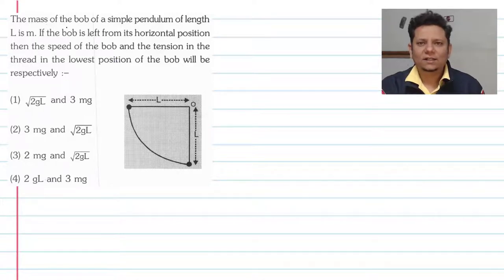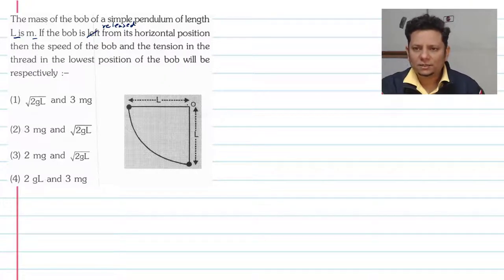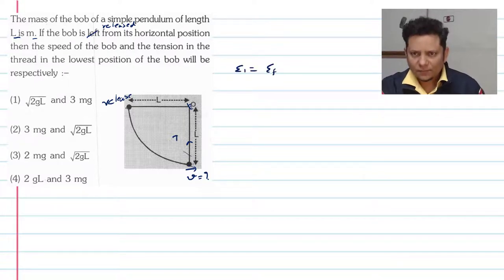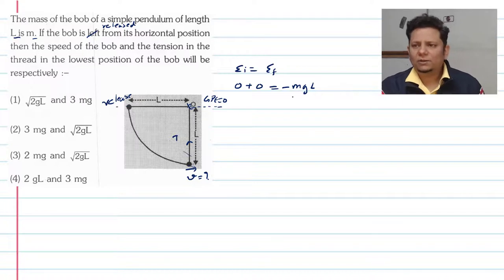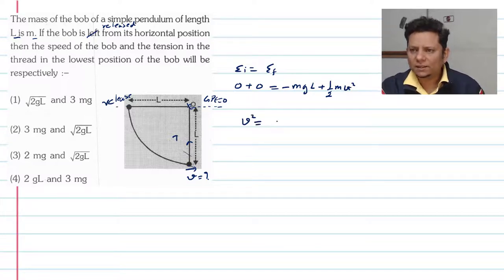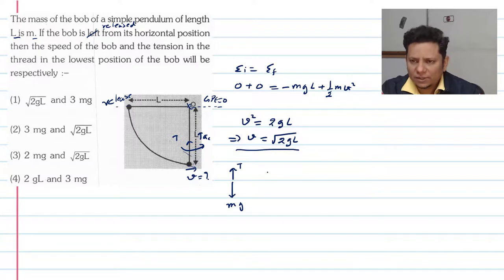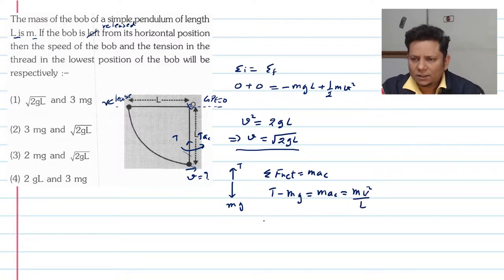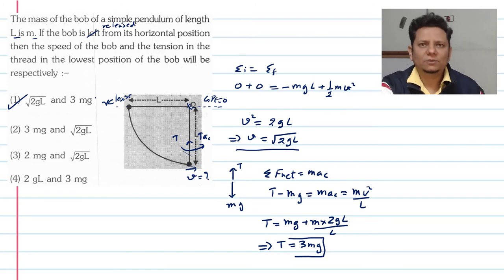The mass of the bob of a simple pendulum of length L is m.If the bob is left from its horizontal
The mass of the bob of a simple pendulum of length L is m. If the bob is left from its horizontal position then the speed of the bob and the tension in the thread in the lowest position of the bob will be respectively :-